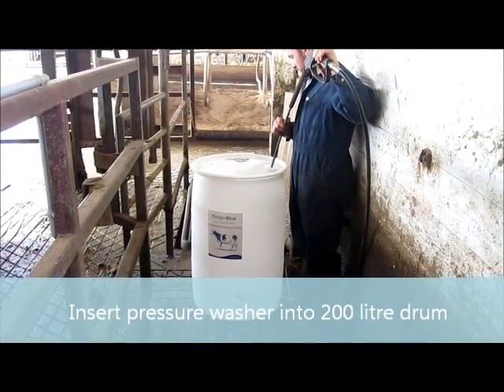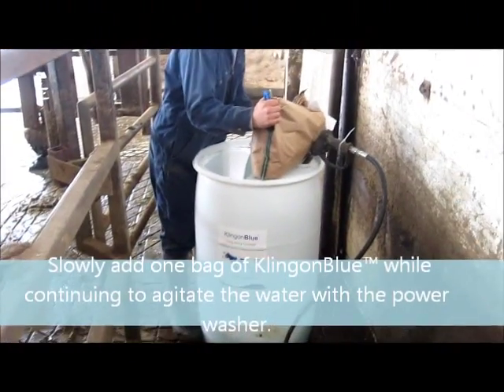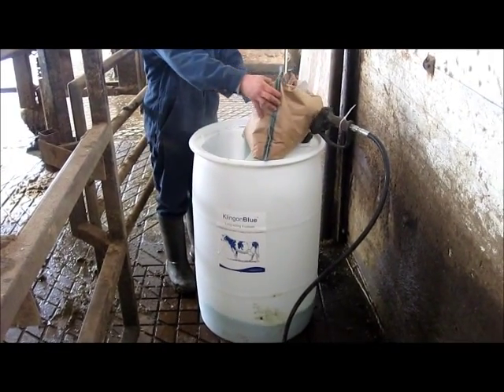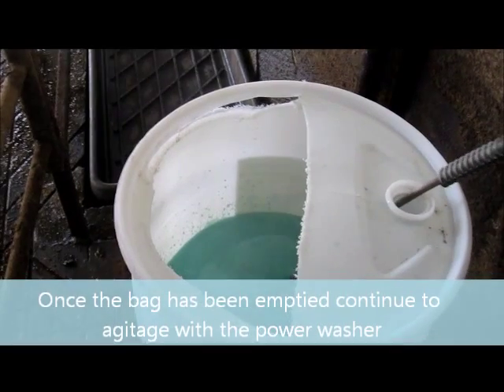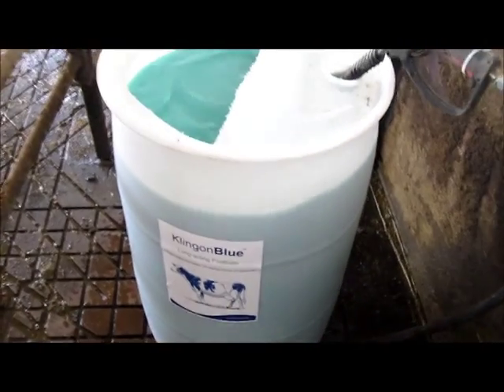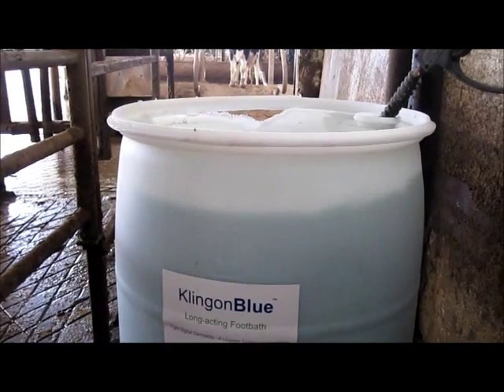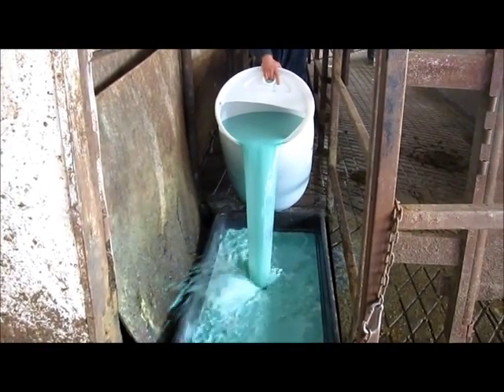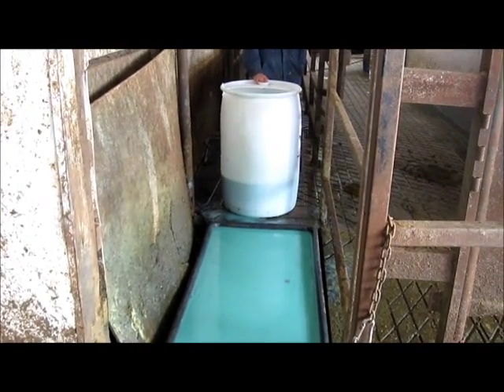Klingon Blue™ Mixing Demonstration Video.wmv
KlingonBlue™ adheres to the feet of cows after a single passage through the solution and remains noticeable on their feet a day later. The product is specially well-adhered to digital dermatitis lesions. Digital Dermatitis causes 53.9% of lameness in cows; causes 61.8% of lameness in bred heifers; is also known as hairy-heel warts or infectious lameness.

Preparation of Klingon Blue™

Pour 45L of water into a 200L drum with half its lid removed. Insert the lance of a power washer and start the washer. For best results use a rotary nozzle high pressure power washer. Slowly add 1 bag (22.7Kg) of KlingonBlue™ while continuing to agitate the water with the power washer. Fill the Drum to 200L while continuing to agitate the water with the power washer.

Normal usage:
Klingon Blue™ only needs to be used once every 2 weeks for 2-3 milking's. Re-use solution until the level of Klingon Blue™ in the foot bath drops below the level of infection on the hoof.

Severe infection:
Use Klingon Blue™ on a weekly basis for 2-3 milking's until the infection rate is under control. Usually this will encompass 2-3 weeks. If solution becomes severely polluted with organic matter, please discard. Klingon Blue™ is not as impacted by organic load as other disinfectants used to control Strawberry Foot Rot.